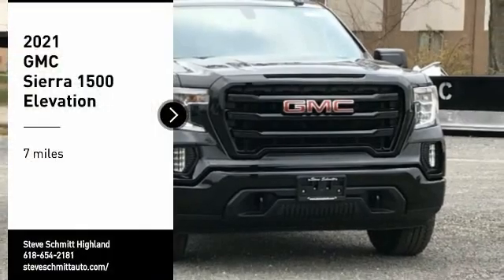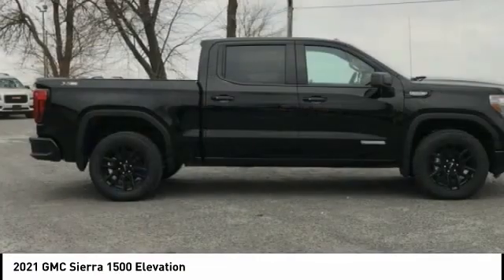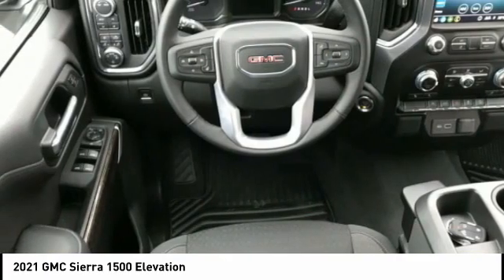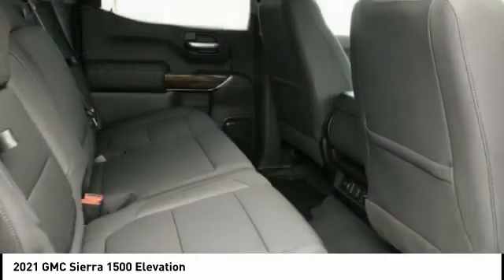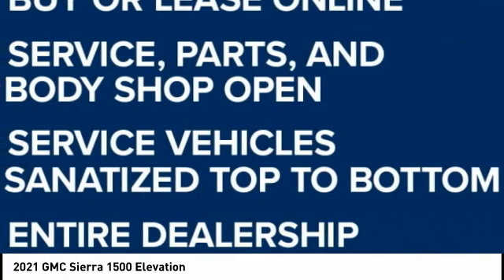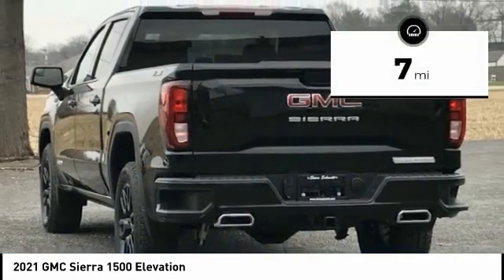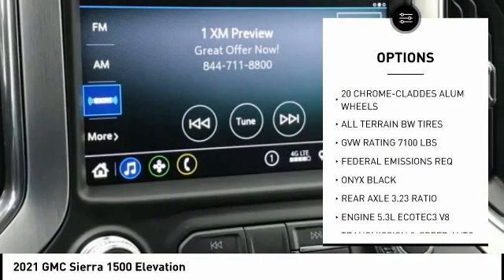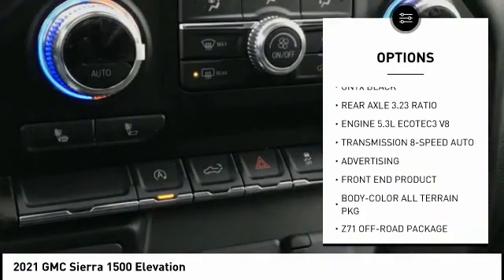2021 GMC Sierra 1500 Highland IL 34606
2021 GMC Sierra 1500 Elevation

$4,750 off MSRP! 2021 GMC Sierra 1500 Elevation 4D Crew Cab EcoTec3 5.3L V8 4WD Onyx Black 16/22 City/Highway MPG   1st Place Finish has been applied to all vehicles $299.  $2750 - Buick & GMC Consumer Cash Program. Exp. 01/04/2021 Trade in must be a 2014 or newer licensed vehicle. $2,000 - Exp. 01/31/2021